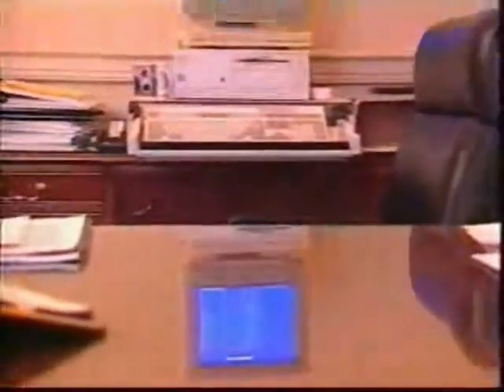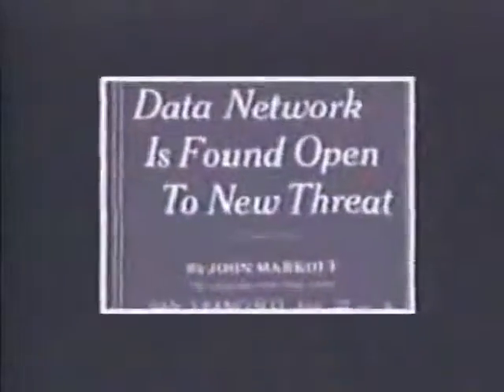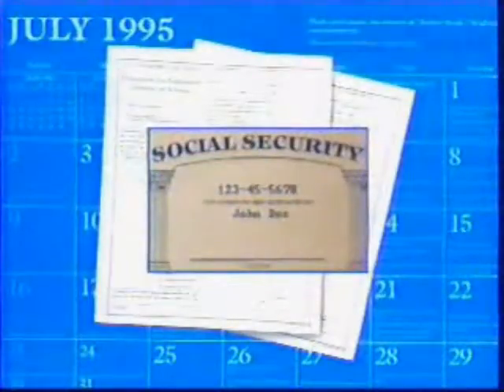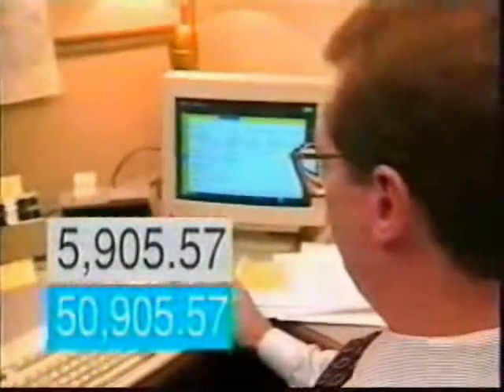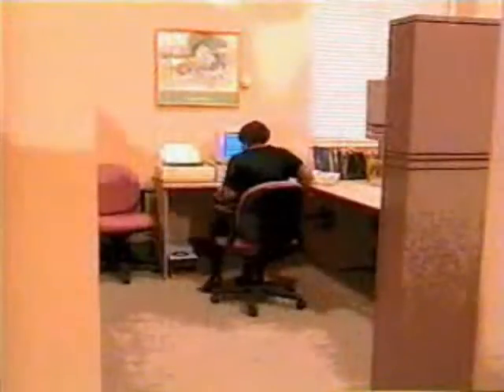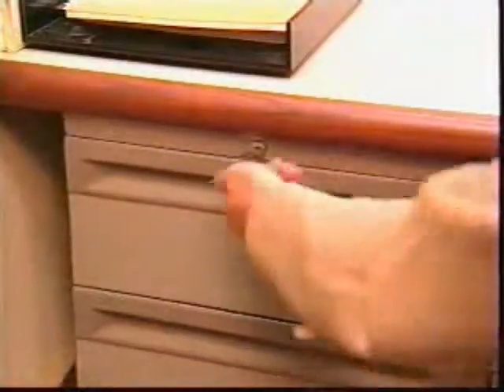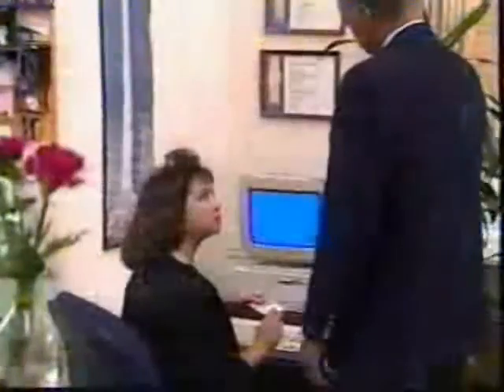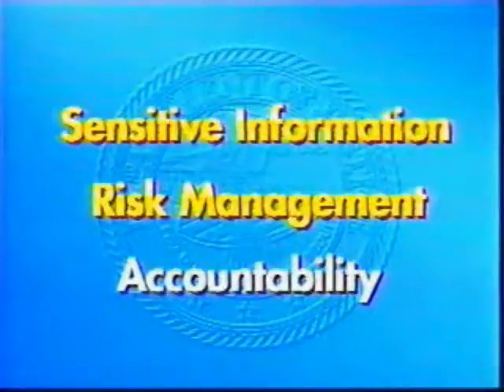Computer Security 1